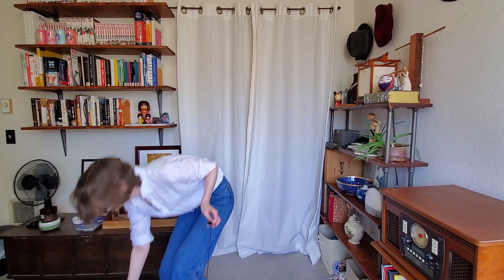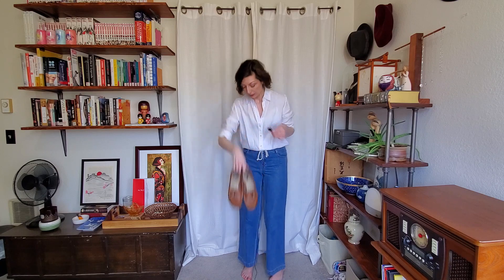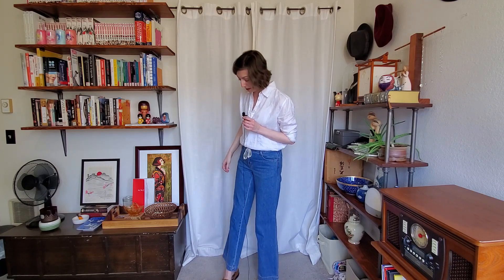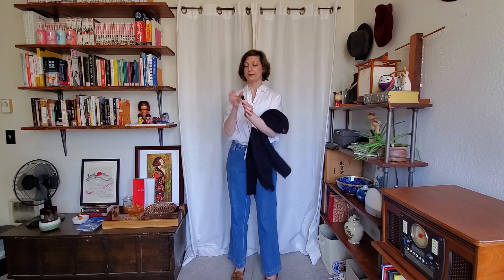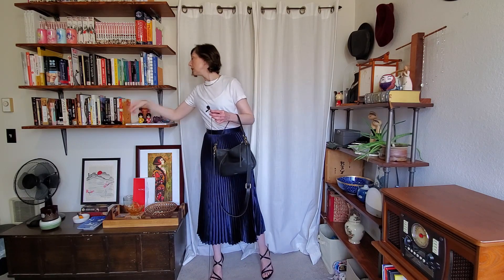The Tik Tok 2x2 Method is my FAVORITE Outfit Formula | Alyssa Beltempo Inspired | Shop Your Closet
Hello! I recently watched @AlyssaBeltempo put some cute outfits together using the trending Tik Tok 2x2 outfit formula! I was SHOCKED! I've been using this styling trick, the 50/50 split, for years and HIGHLY recommend you give it a shot too. This is an easy formula to follow and an excellent opportunity to shop your closet. I guarantee you'll get a cohesive, put-together look every time. Let me know what you think of this trend in the comments below. Take care!

::Note:: Many of the items in my closet are thrifted or old

Outfit 1
Denim (thrifted)
Linen shirt (Quince)
Cardigan (thrifted)
Loafers (secondhand)
Purse (Fossil)
Blazer (thrifted)
Heels (secondhand)
Sunglasses (RayBan)

Outfit 2
T-shirt (Walmart)
Skirt (Express)
Sandals (TOMs)
Purse (Kate Spade)
Heels (DSW)
Purse (Fossil)
Sunglasses (RayBan)

Outfit 3
Dress (Silk Maison)
Linen shirt (thrifted)
Sandals (TOMs)
Beaded clutch (thrifted)
Graphic tee (Hot Topic)
Flats (DSW)
Purse (Fossil)
Sunglasses (RayBan)

Come say hi on Instagram @amity_dietz